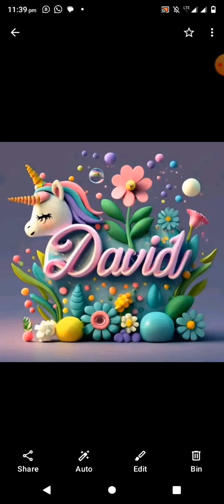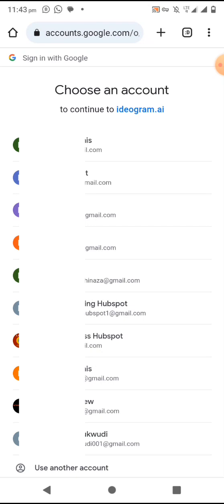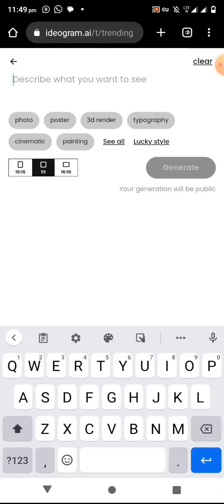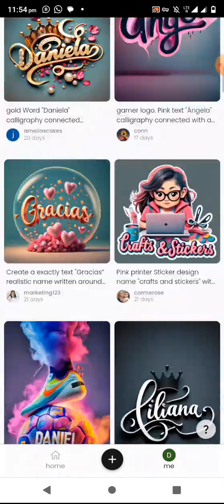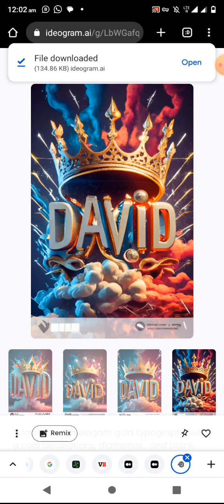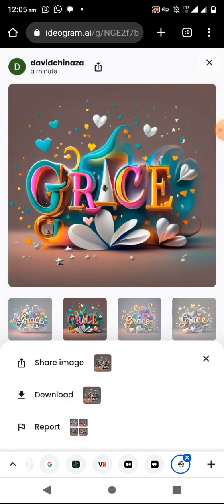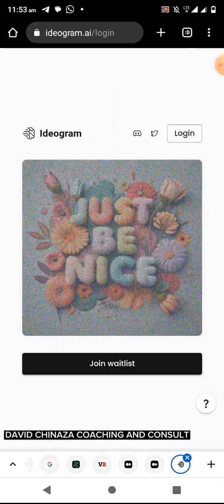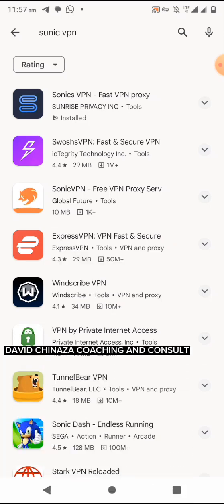How to turn any text and your name to a beautiful art image or graphic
This complete video guide shows you how step by step how to turn any text or your name into a beautiful art design or graphic using ideogram AI